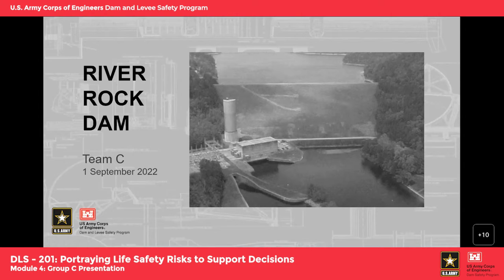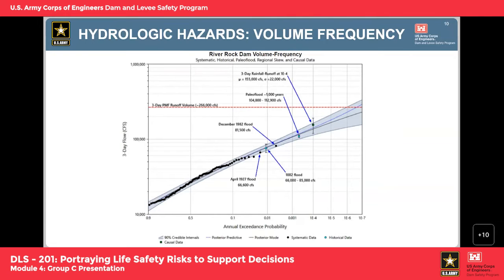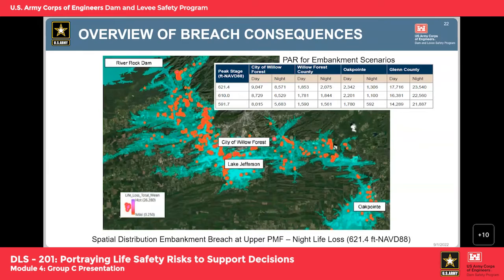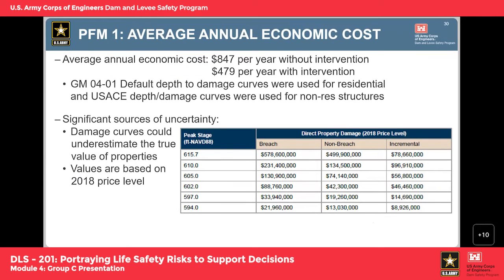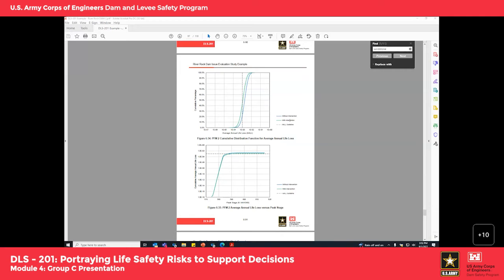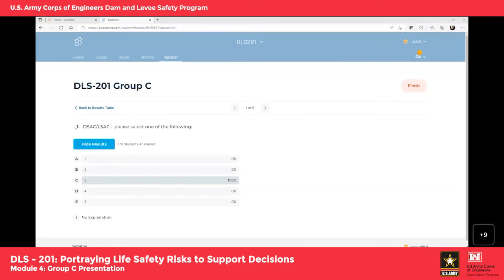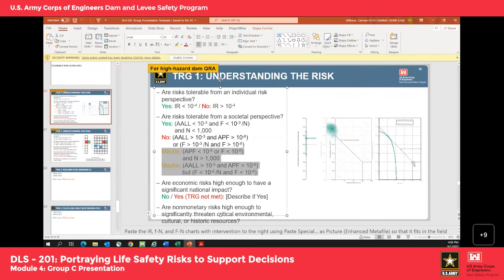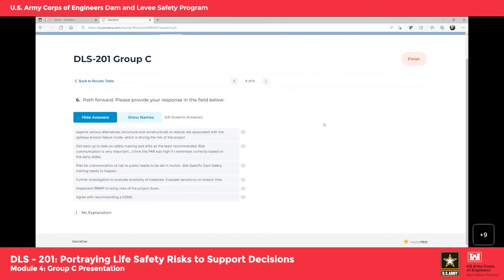DLS-201: Module 4 Group Presentation C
Course Overview
Explore how and why the U.S. Army Corps of Engineers (USACE) Risk Management Center (RMC) graphically portrays risk calculations. Participants will gain the background knowledge related to developing the narrative or dam/levee safety case that supports recommendations to improve understanding of and/or reduce risks. This virtual training course is specifically designed to give practicing engineers enough background to present and defend the results of their risk estimates at Dam and Levee Senior Oversight Group (DSOG/LSOG) meetings and intermediate vertical team coordination meetings.

Learning Objectives
By the end of the training, participants will have the expertise needed to graphically portray risk calculations to support risk-informed decision-making. In addition, participants will be able to:
•Define, discuss, and apply the probabilities and statistics that underpin risk estimates
•Apply graphical and narrative tools to develop qualitative and quantitative risk estimates
•Describe, determine, and identify the best methods to portray and communicate uncertainty in risk-informed decision-making
•Identify and assess the proper methods to present and communicate evidence required to support the dam/levee safety case to decision-makers in a manner that is easily understandable
•Analyze data and create risk estimates to develop and support recommendations for dam/levee safety classifications (DSAC/LSAC) and actions to reduce risk, if applicable

Video blurry?
To change video quality while watching on your computer:

1. In the video player, select the Settings icon.
2. Click Quality.
3. Select your preferred video quality. Auto is the recommended setting and will give you the best experience for your conditions.